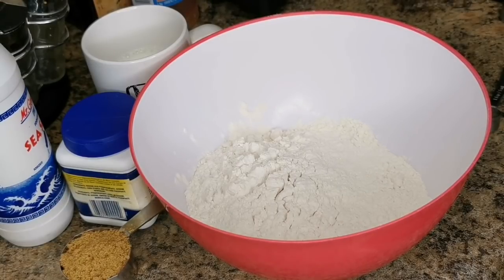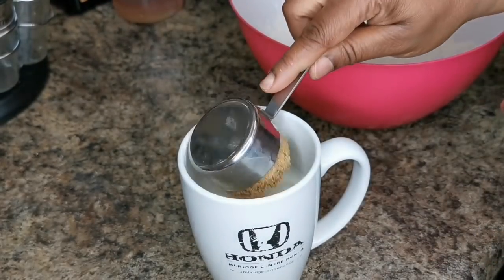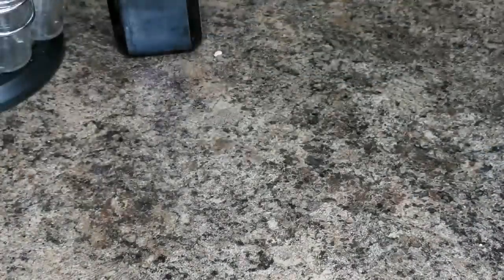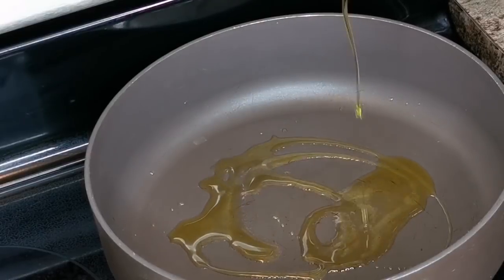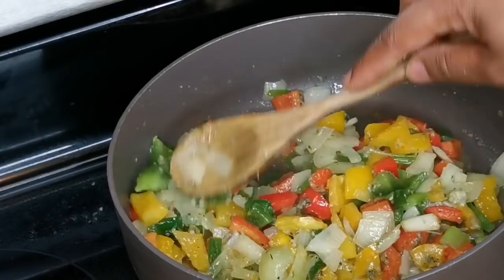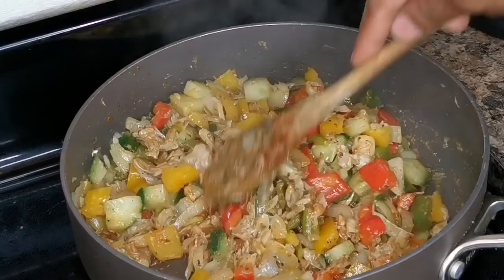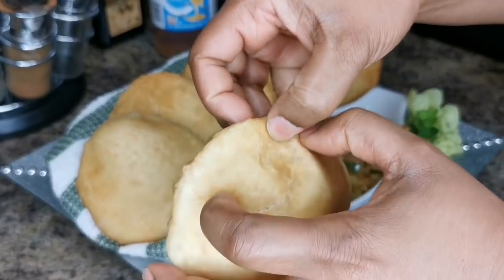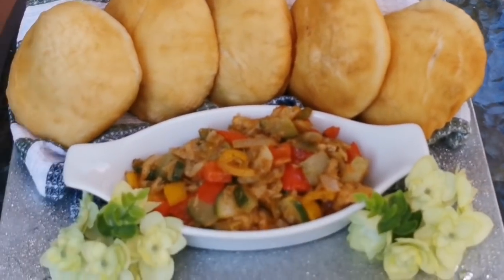HOW TO MAKE SUPER SOFT AND FLUFFY FRIED BAKE | FLOATS WITH SALTFISH | STEP BY STEP RECIPE